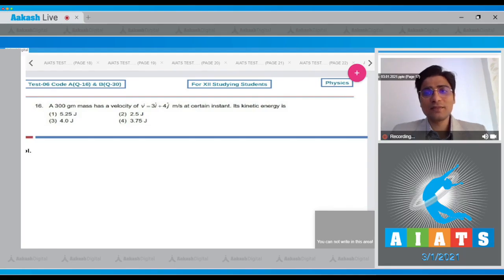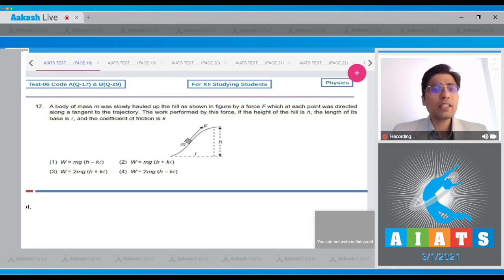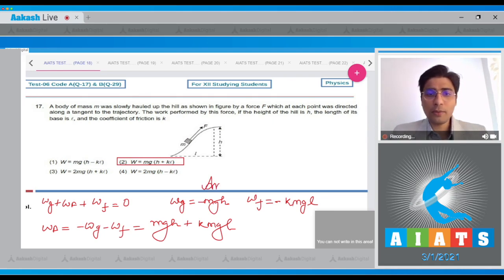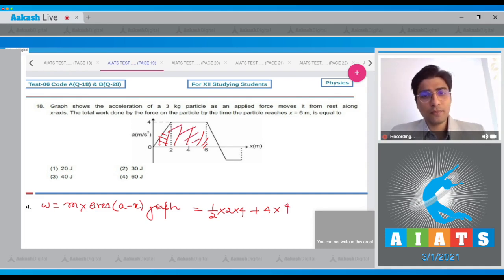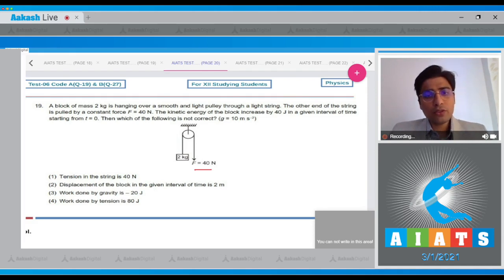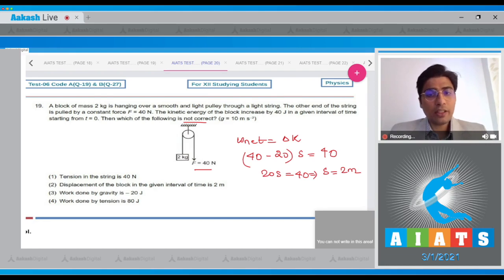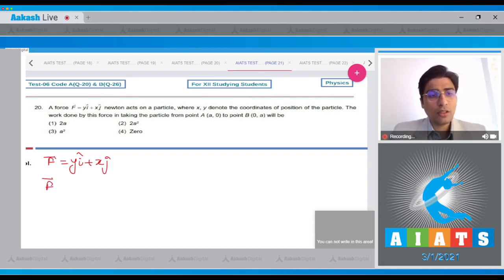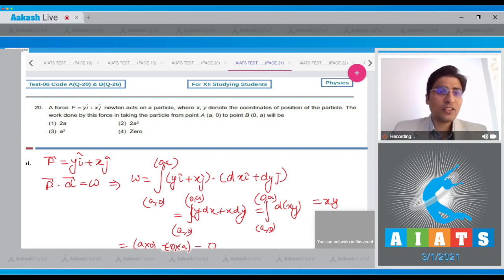AIATS TEST 6 code A&B For XII Studying Students PHYSICS MEDICAL 2021 Q 16 to 20